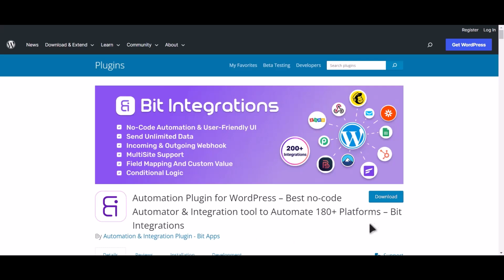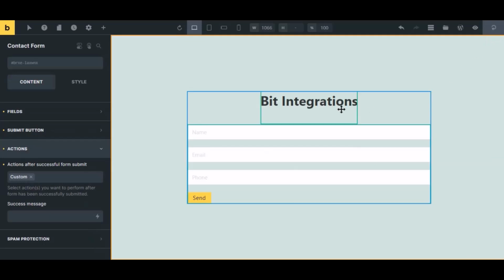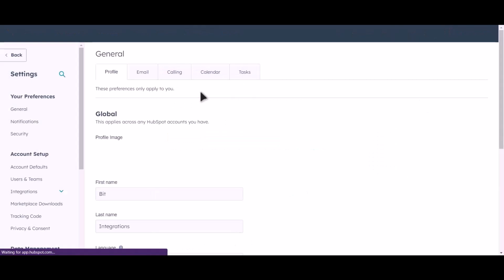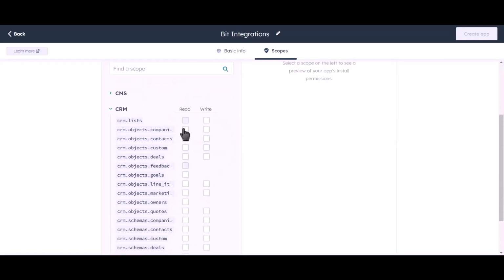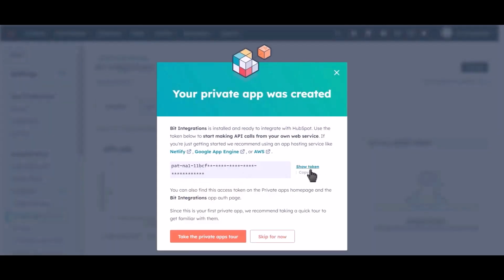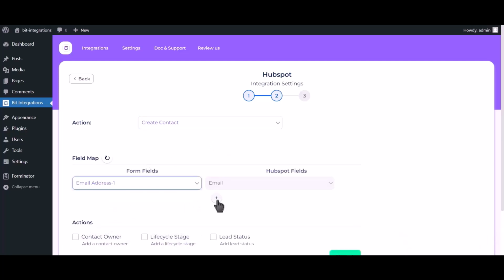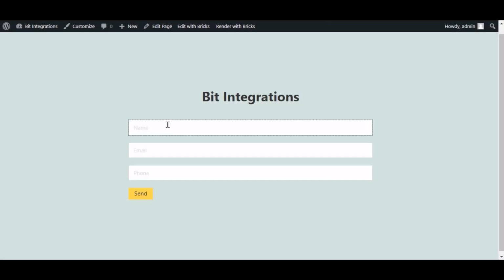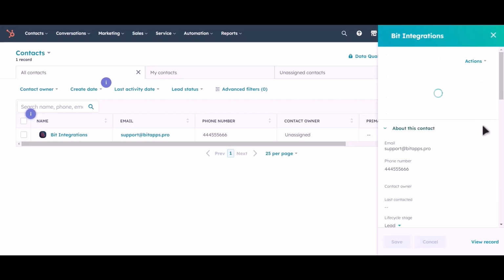Integrating Bricks Form with HubSpot | Step-by-Step Tutorial | Bit Integrations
🔗 Ready to supercharge your email marketing? Watch our comprehensive tutorial on seamlessly integrating Bricks Form with HubSpot using the powerful Bit Integrations WordPress plugin. In this video, we guide you through the step-by-step process of connecting your Bricks Form submissions with HubSpot, a dynamic email marketing platform.

Join us as we demonstrate how to effortlessly set up the integration, allowing your Bricks Form submissions to be automatically captured and synchronized with HubSpot. Say goodbye to manual data entry and hello to efficient and effective email marketing campaigns.

Key Highlights:
✅ Detailed walkthrough for integrating Bricks Form with HubSpot using Bit Integrations for WordPress.
✅ Harness the power of your form data to create engaging and targeted email campaigns with HubSpot.
✅ Elevate your email marketing strategy with streamlined automation and improved efficiency.

Whether you're a marketer, business owner, or enthusiast, this integration empowers you to seamlessly merge Bricks Form with HubSpot. Watch now to transform your email marketing efforts and achieve greater success!

🎥 Ready to elevate your email marketing game? Join us in streamlining your email campaigns with seamless integration! 👍